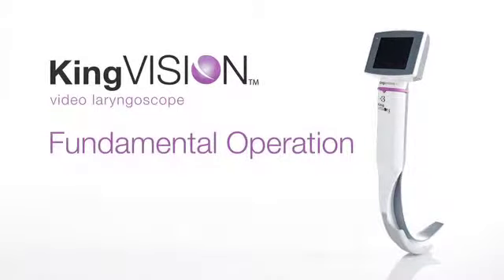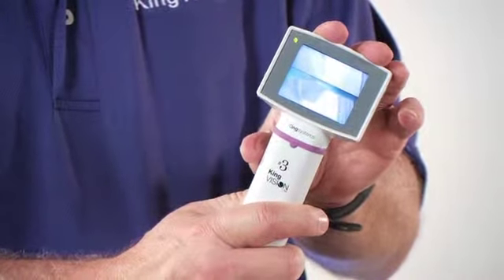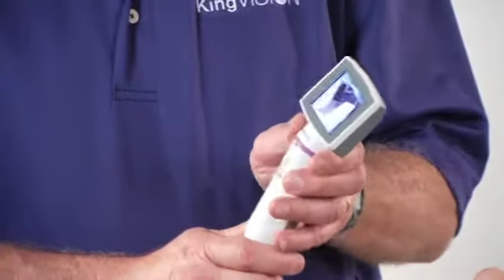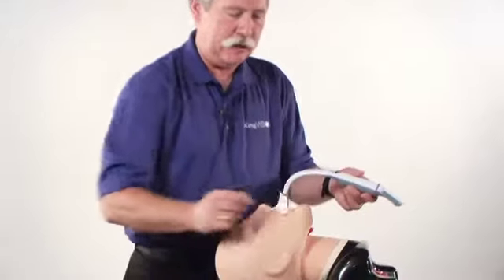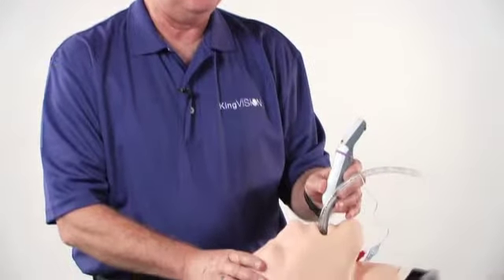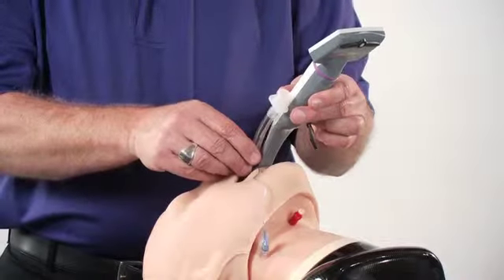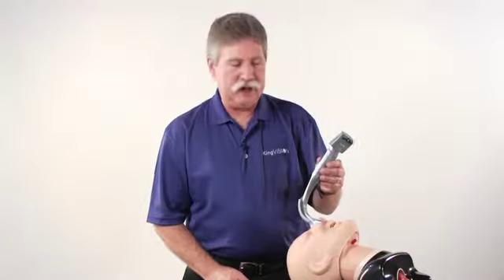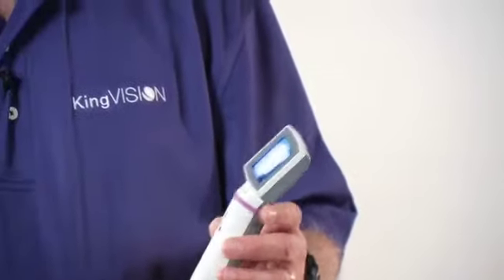Product Education Videos King Systems Part 2 fundamental operationmov